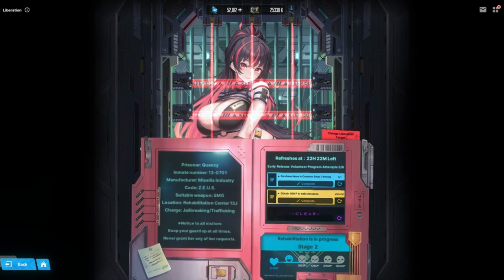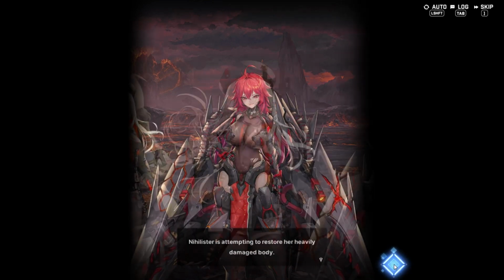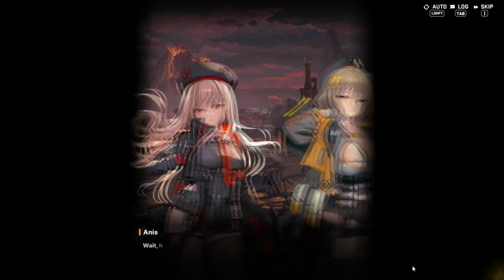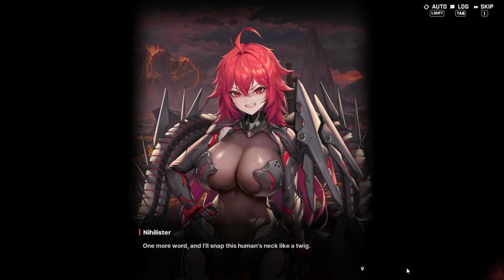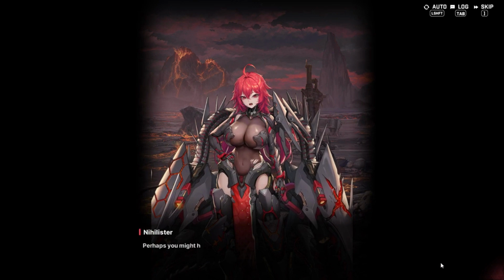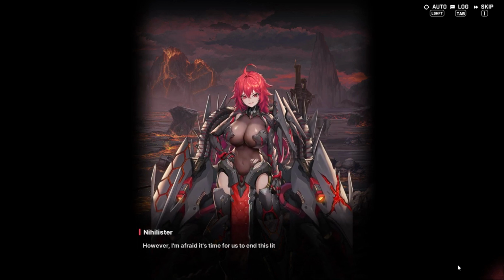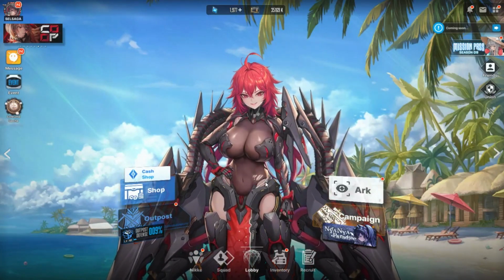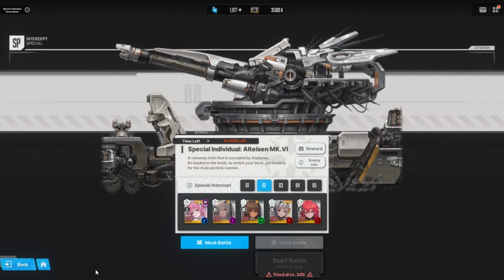Goddess of Victory Nikke - Episode 94 Nihilister Liberation